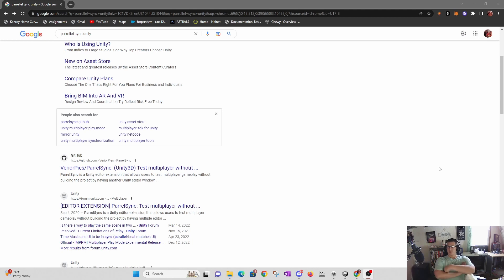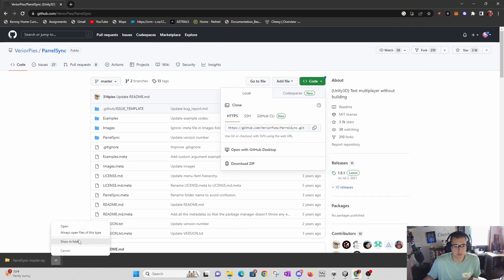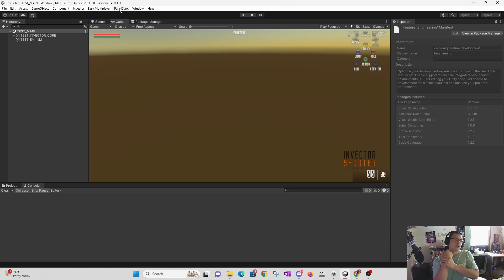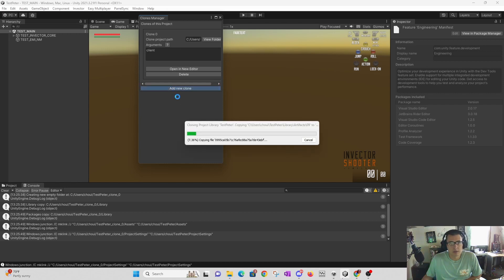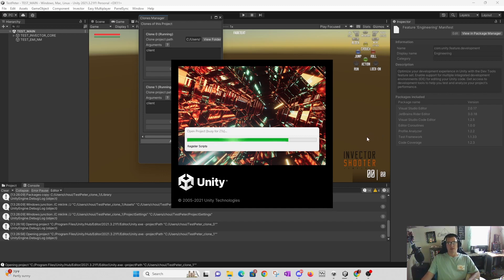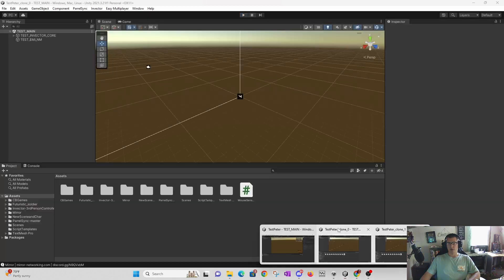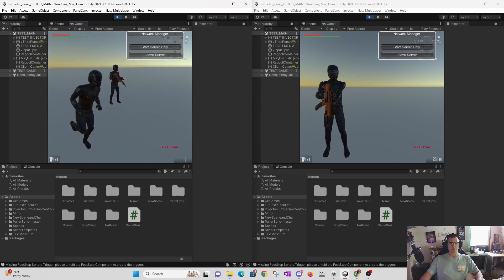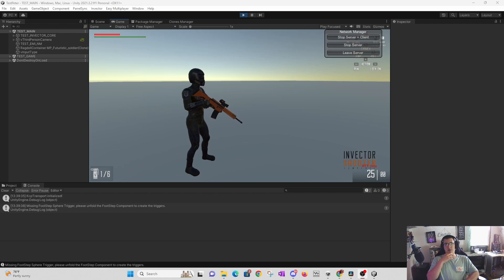Testing Multiplayer Game with ParrelSync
Hello everyone, today I wanted to share with you guys a tool that I have been using to test my multiplayer game inside the unity editor. Hope you guys enjoy it.